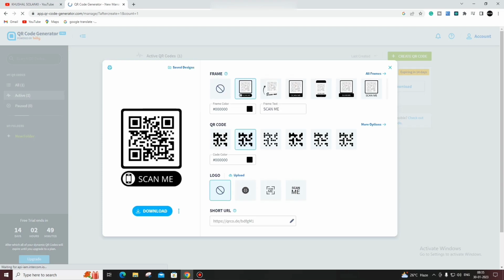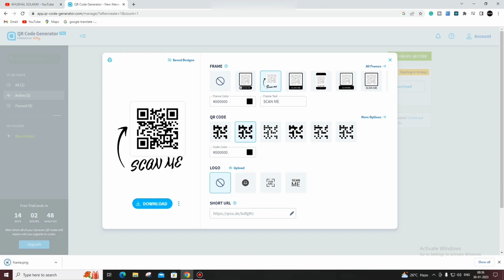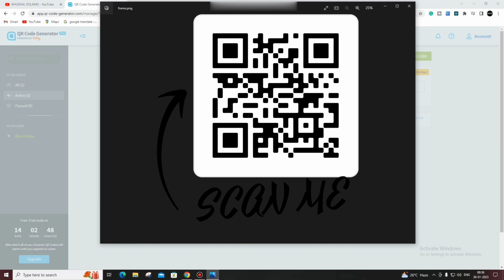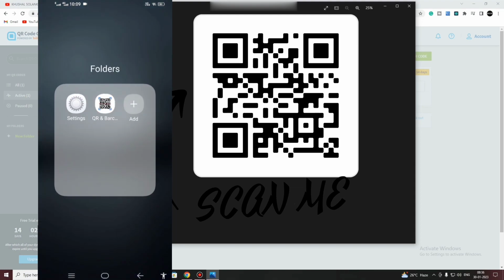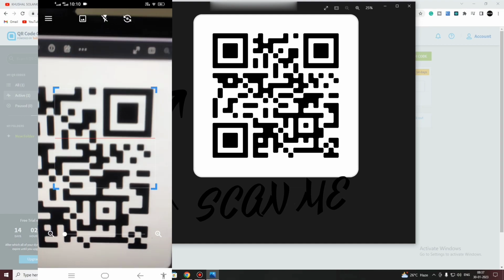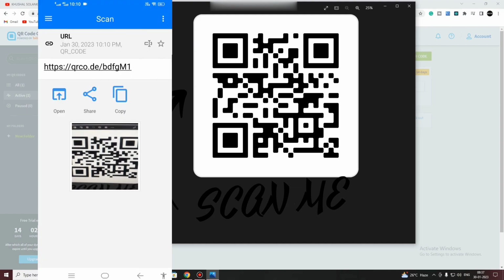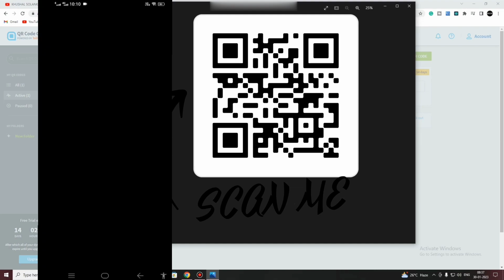How To Create QR Code For YouTube Channel - Make QR Code With Link - (2023)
Hello, guys welcome back to my new tutorial video my name is Khushal Solanki BIG JOE and in this video, I show you How you can make your own QR code for your YouTube channel.

How would I get a YouTube QR Code?
How would I make a QR Code for my YouTube channel?
Go to Beaconstac's internet-based QR Code Generator.
Select the QR Code type - 'URL'.
Enter the URL for your YouTube divert in the 'Site (URL)' field.
Redo and customize your YouTube QR Code.
Test, download, and convey the QR Code.

Utilizing a YouTube QR code is really simple, and it permits individuals to watch a YouTube video by essentially filtering the QR code. This is the way a YouTube QR code works. You make a YouTube QR code and offer it to your crowd across the web and disconnected channels to get more perspectives and commitment.